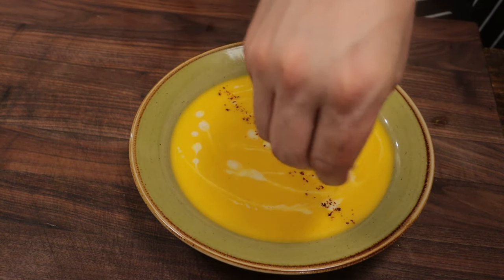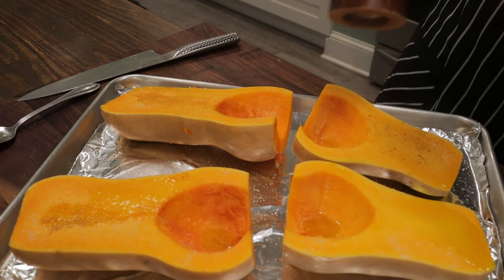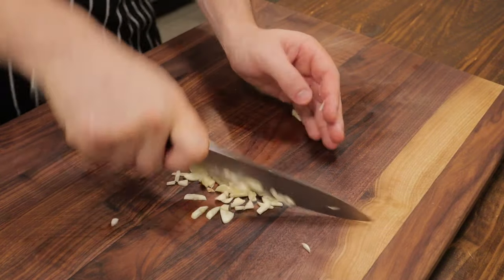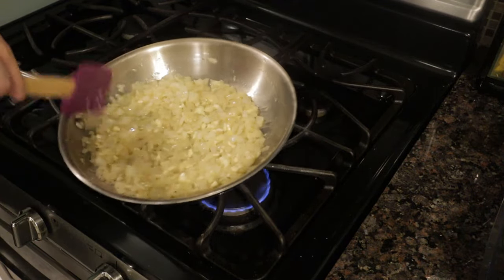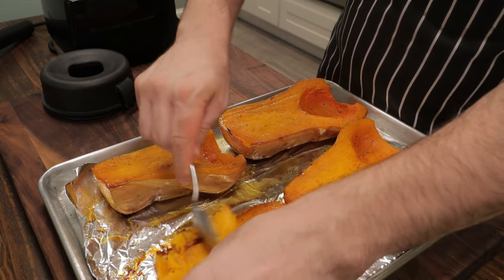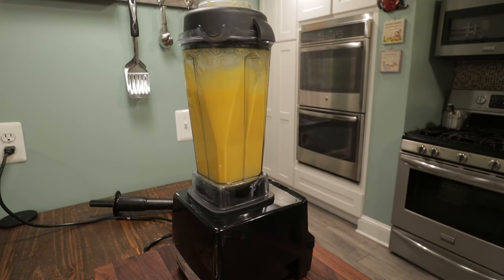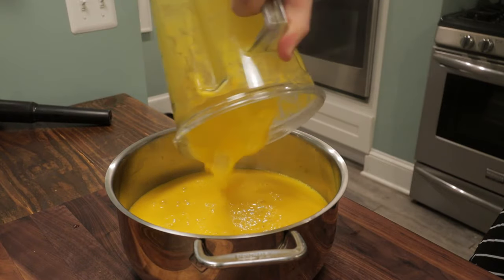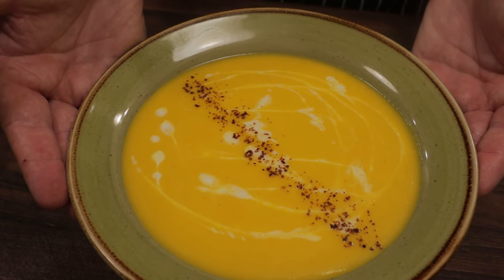Butternut Squash Soup With Coconut Milk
Butternut Squash Soup With Coconut Milk is one of my favorite fall recipes or one of my favorite winter recipes.  This easy butternut squash soup recipe is quick and easy but has a ton of flavor because the butternut squash is roasted giving the dish a complex flavor.  I used to work in an indian restaurant and the chef added coconut milk to the soup and the flavors pair very well together so this is almost like a butternut squash soup indian recipe or indian style.  My butternut squash soup recipe is healthy because I cut out the heavy cream however it tastes like comfort food.  My wife says its better than the butternut squash soup from panera bread.  If you wish to make this butternut squash soup recipe vegan simply replace the chicken stock with vegetable stock and just leave out the butter.  Cooking the butternut squash in the oven is perfect but you can use a crockpot as well.  I love to make this butternut squash soup for thanksgiving as its a perfect vegetable option for a thanksgiving side dish.  Using a vitamix gives the healthy butternut squash soup a perfect velvety texture.  So let me show you how to make butternut squash soup with coconut milk it really is tasty and such an easy recipe to make.

Butternut Squash Soup With Coconut Milk Recipe
-4 pounds butternut squash-
-1 white onion diced-
-5 cloves garlic chopped-
-3 tablespoons olive oil-
-1 tablespoon unsalted butter-
-1 can coconut milk-
-2 tablespoons maple syrup-
-1 quart chicken stock or vegetable stock-
-Aleppo pepper for garnish plus more coconut milk-